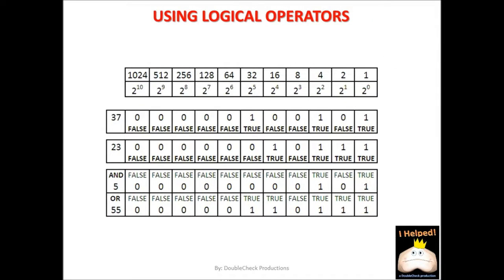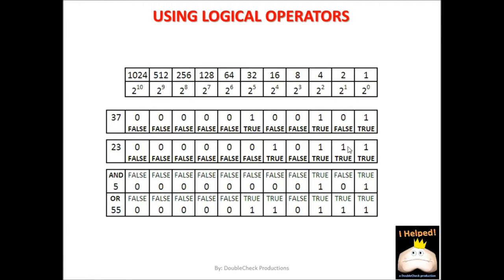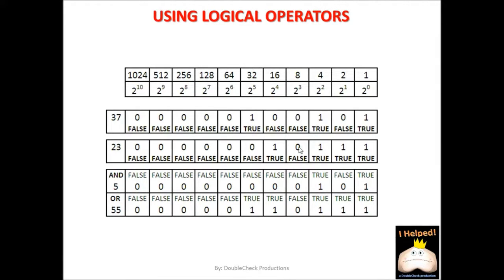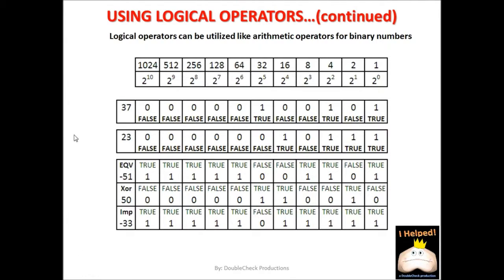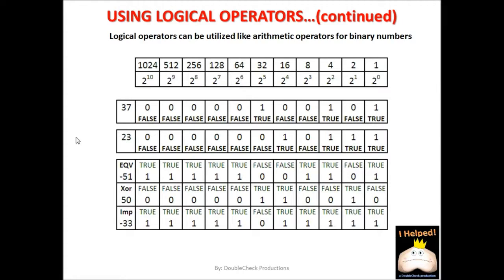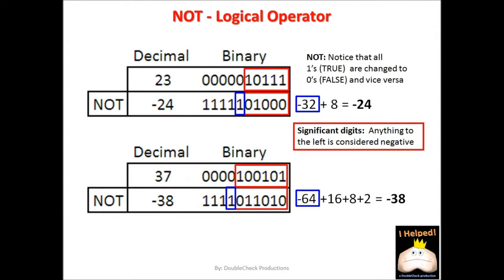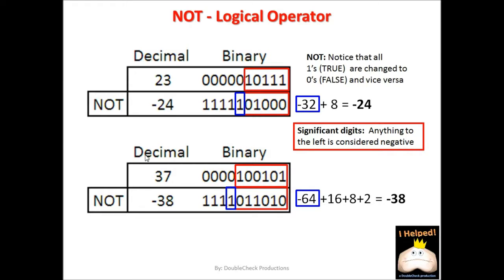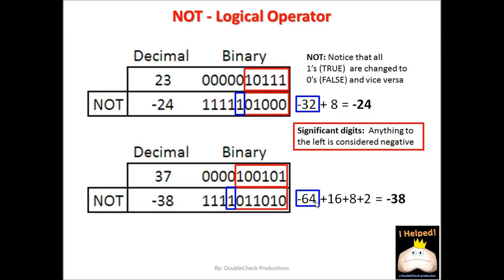VBA Tutorial Chap 5 Logical Operators 2 of 5